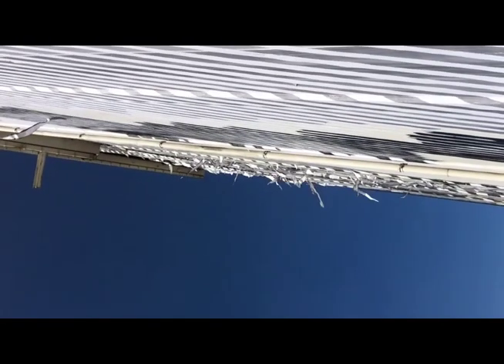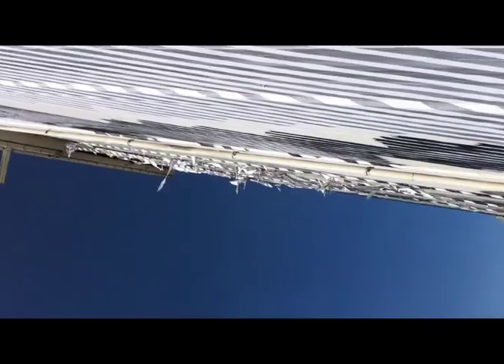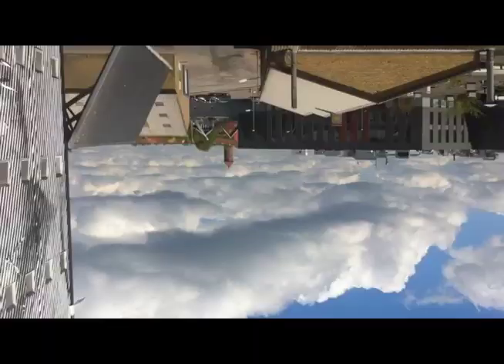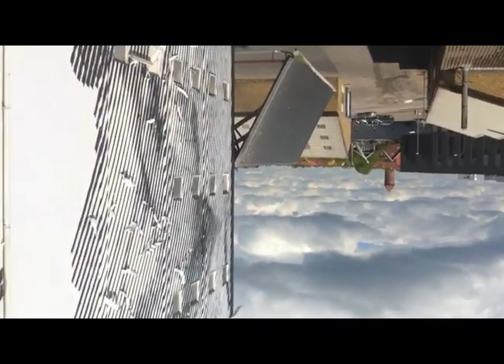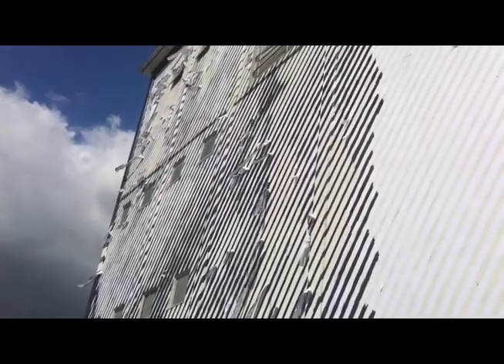STENCIL POSTER, KØGE, 2011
WALK THIS WAY
køs -- walk this way§7. maj til 18. september 2011
koes.dk
Akay (SE), Armsrock (DK), Basco5 (CA/DK), Brad Downey (US/DE), Don John (DK), Josefine Günschel (D),Mormor (DK), Moss Couture (DK), Papfar (DK), PHUCISME -- Phuc van Dang (DK/VN), Pink Army (DK),
Sten & Lex (IT), Stickkontakt (S), Swoon (US), Tejn (DK), Ultra Grøn (DK).

The surface we painted is about 26mx29m. About 700 square meters. May be one of the biggest stencil ever did, for sure the our biggest stencil. The video is so long because we spent 20 days working on it and it shows a little piece of every day.